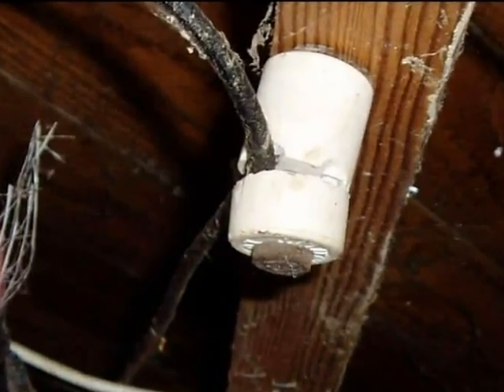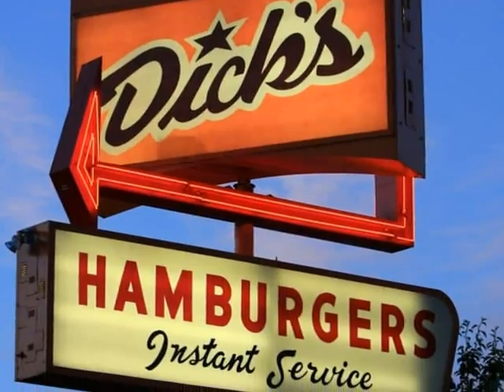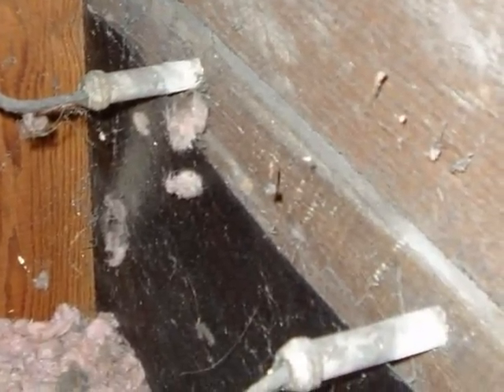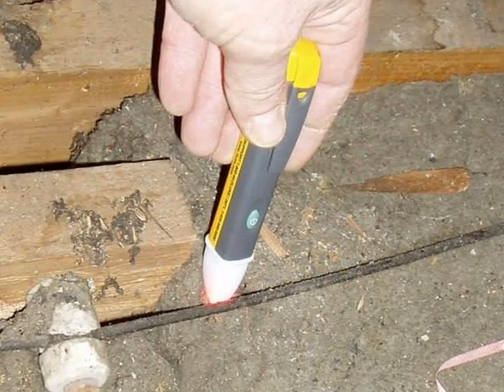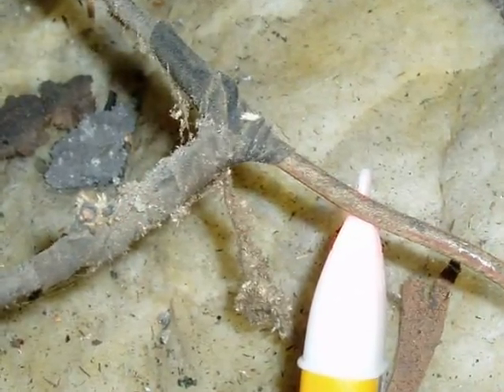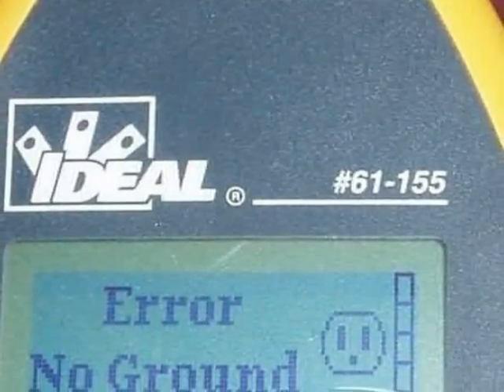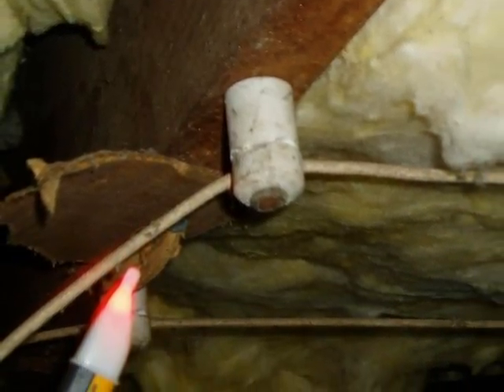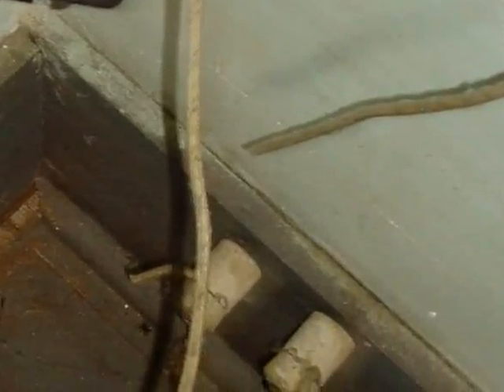Ferndale WA Home Inspection (King of the House Home Inspection) Knob and Tube Wiring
A slide show, produced and narrated by Steven L. Smith of King of the House Home Inspection, that explains the history of, and some of the common issues found with, knob and tube wiring.